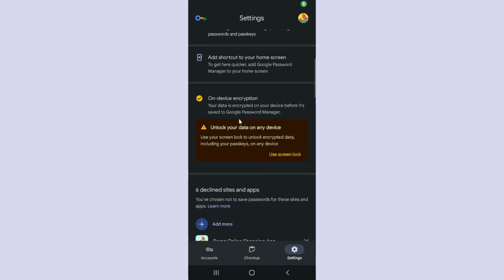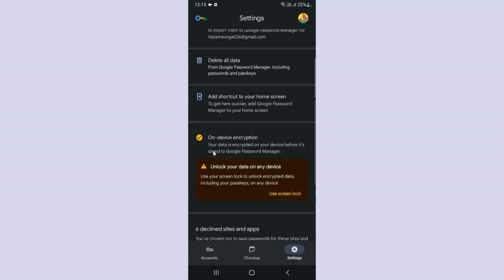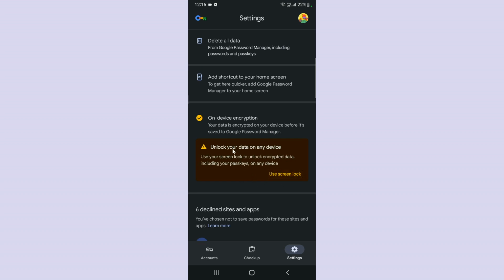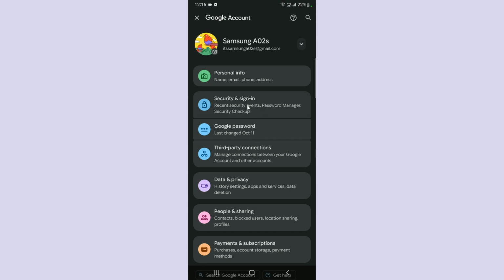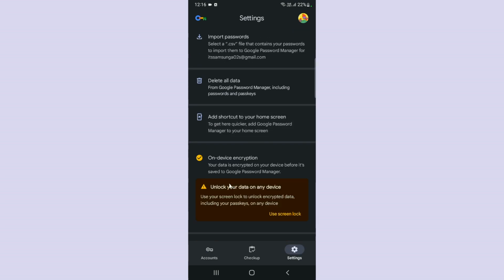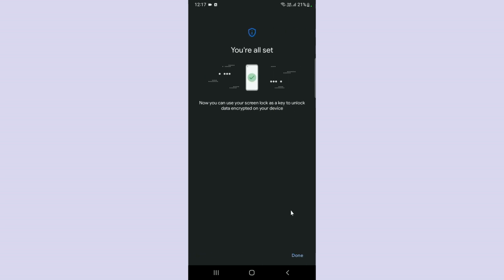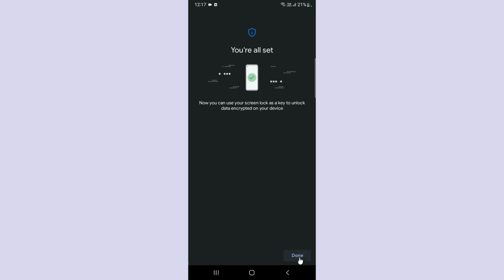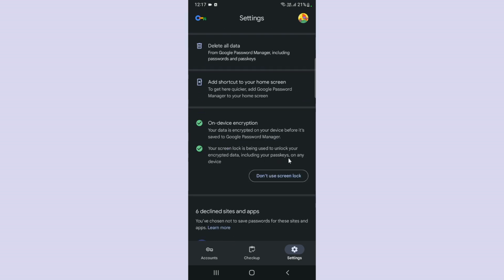How To Fix Unlock Your Data On Any Device Google Account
In this Video I want to show you How To Fix Unlock Your Data On Any Device Google Account using easy way.